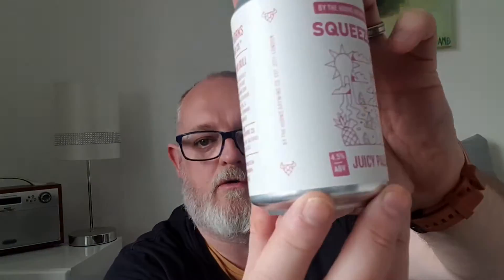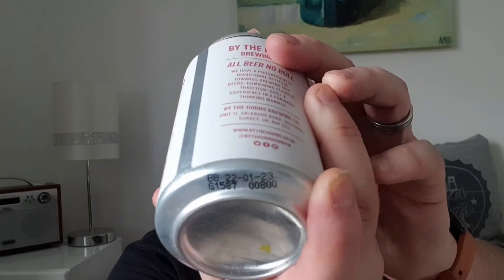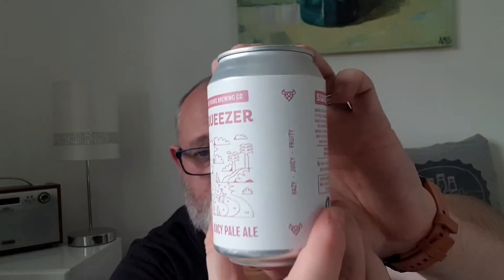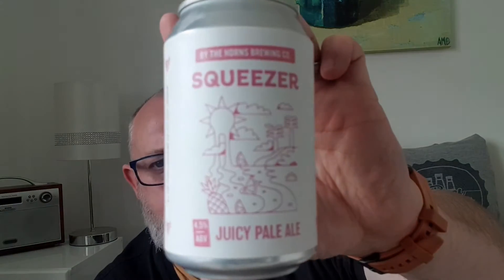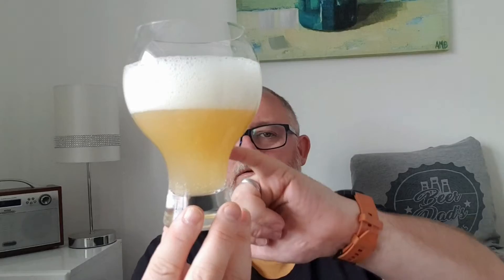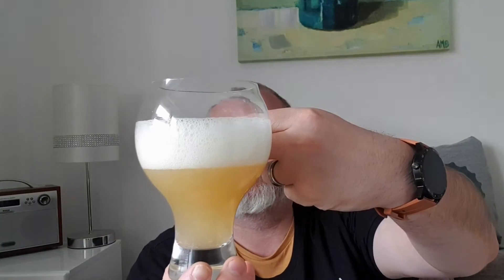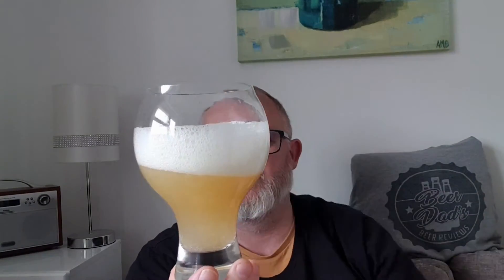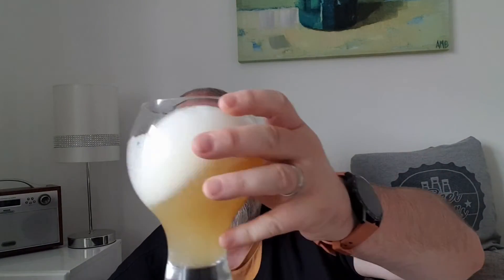Beer Dad #2267 By The Horns Brewing Co Squeezer Juicy Pale Ale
By The Horns Brewing Co Squeezer Ju8licy IPA review